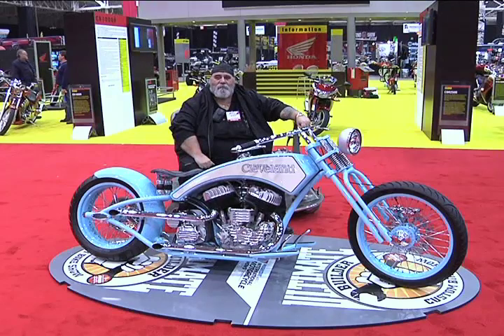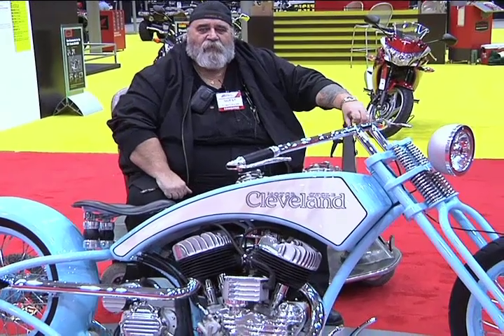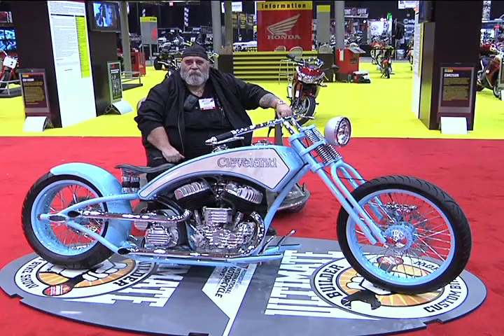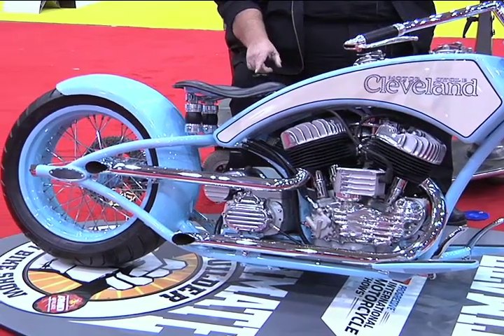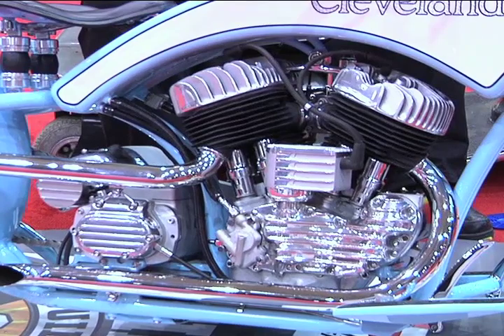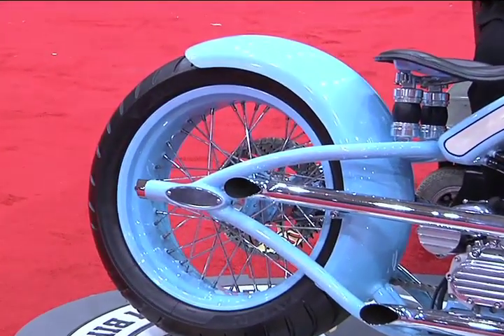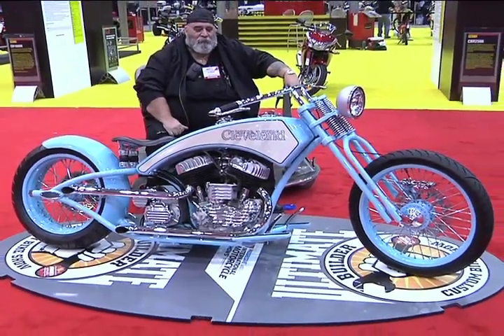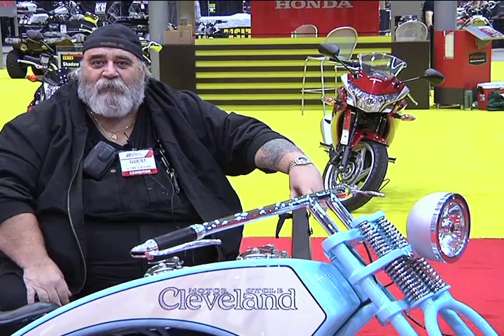Interview with Huey Schwebs @ 2011 Ultimate Builder Custom Bike Show in Cleveland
Huey Schwebs talks about his bike and the features that are incorporated into the design.

Get the lastest Custom Bike information from America